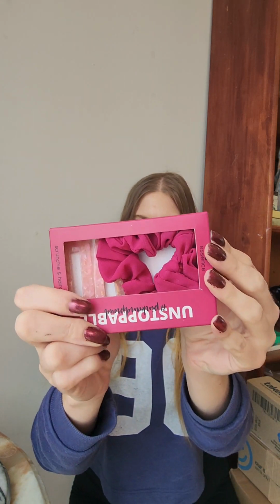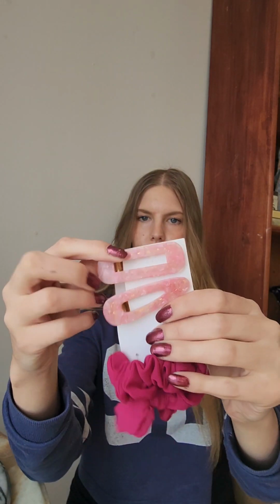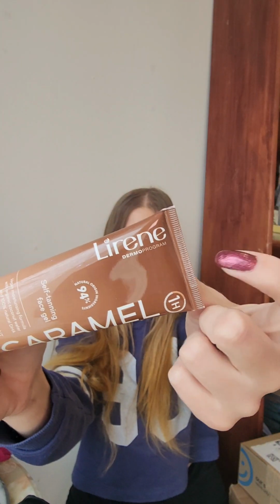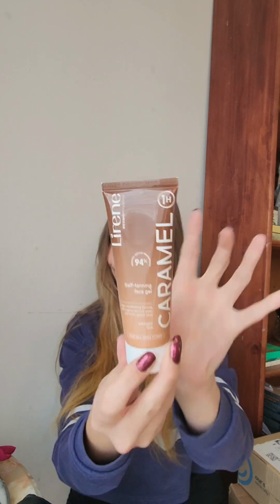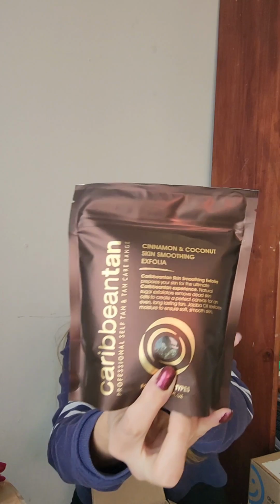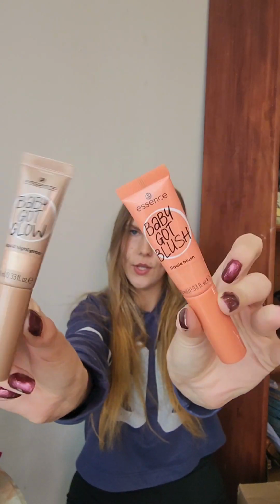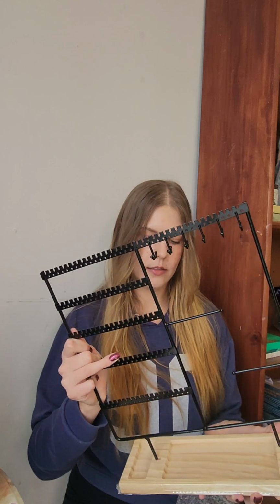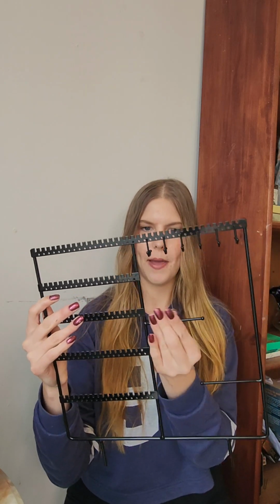Takealot Beauty Unboxing 🛍✨️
Takealot Unboxing 🛍

@TakeALot has so many amazing specials sometimes!😭 Like more than 50% on some days!🤨 Astonishing!🤩

I use Payflex for most of my bigger purchases, to make life easier! Get what you want now and pay later, at 0% interest. YINWWN2H

@essence cosmetics @Catrice Cosmetics @Cosmetix SA @Caribbean Tan Official @W7 makeup

Much love girlies🥰